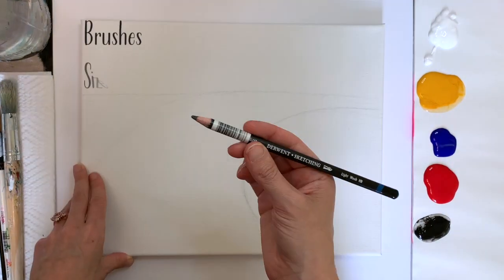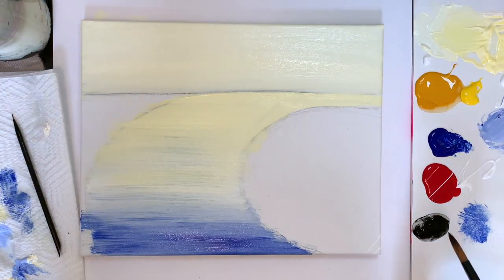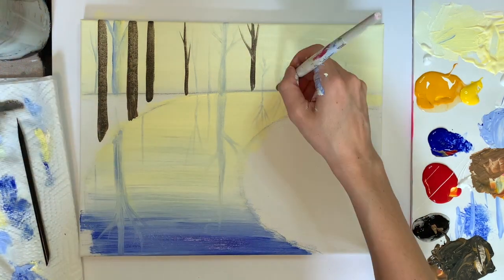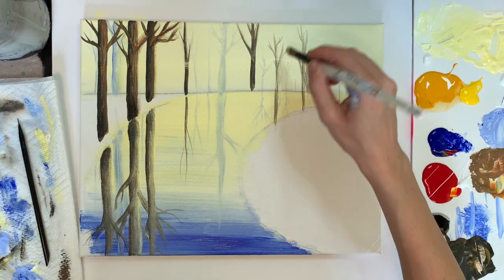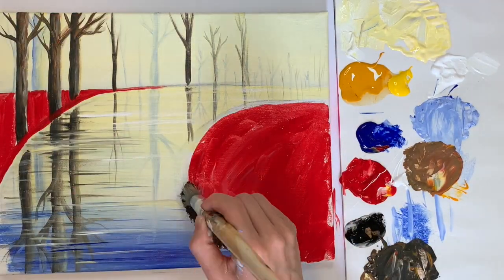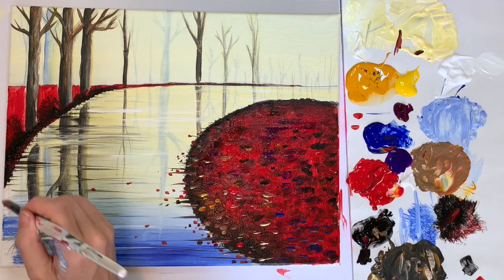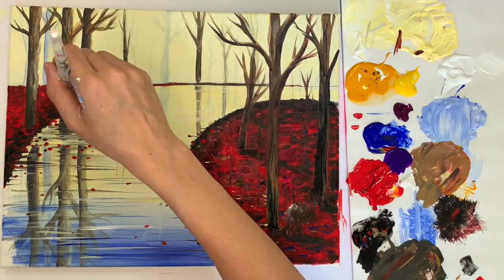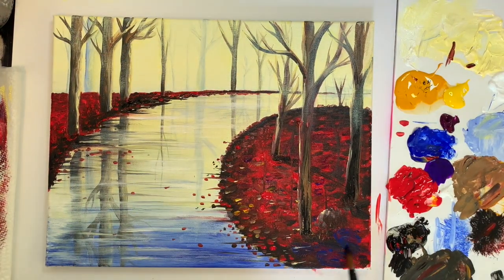EASY ACRYLIC PAINTING/BEGINNERS/Melancholy Road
This is a very easy acrylic painting for absolute beginners! No Experience Needed!

Supplies
11x14 Canvas
Water Soluble Pencil
Palette Knife

Brushes:
Size 12 Bristle Round
Size 12 Pointed Round
Detail Brush
1/2" Flat (Optional)

White
Deep Yellow
Ultramarine Blue
Fire Red
Black